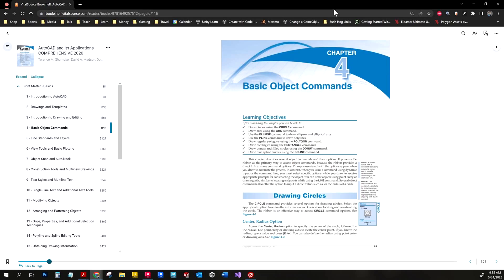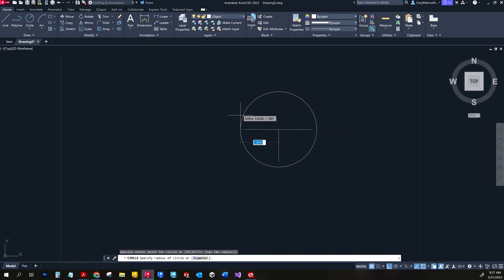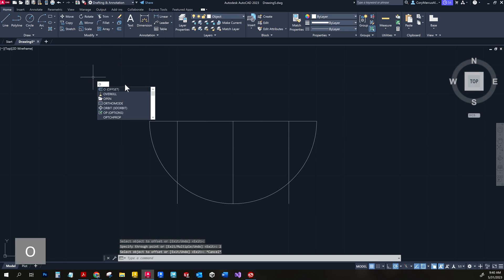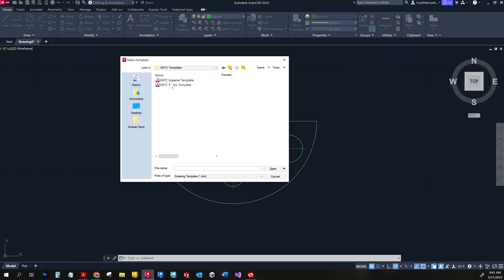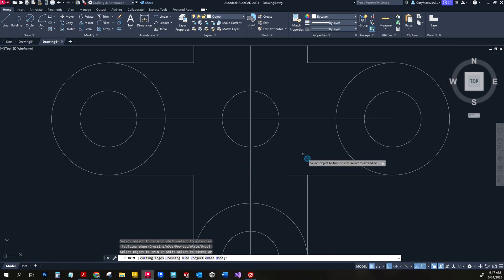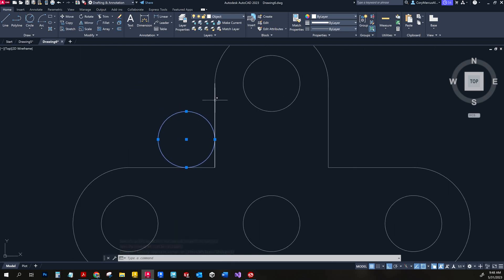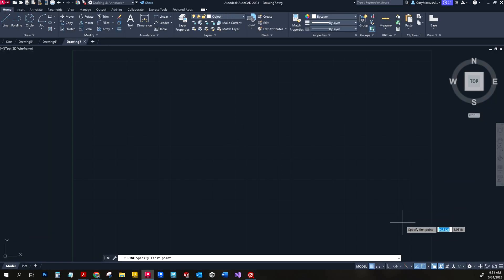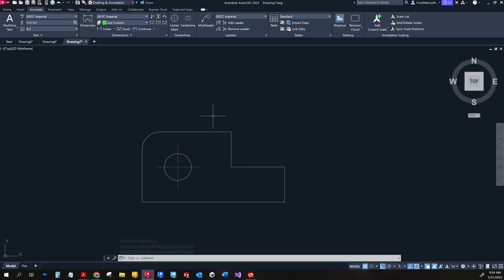Chapter 4 Solutions (AutoCAD and Its Applications Comprehensive)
This video is intended to guide you in completing the selected end of chapter exercises in this book.